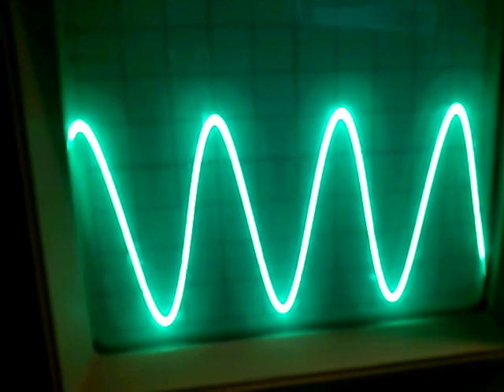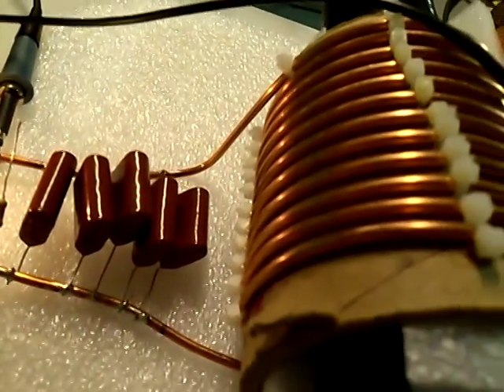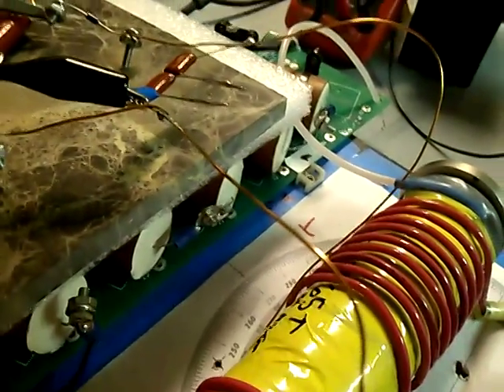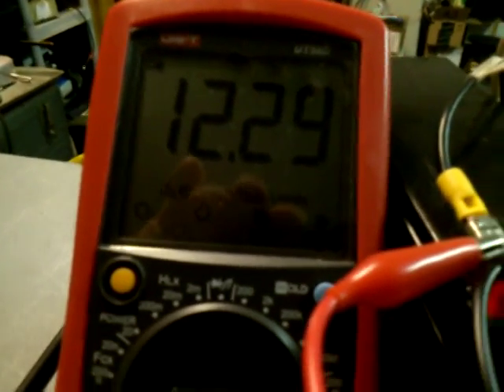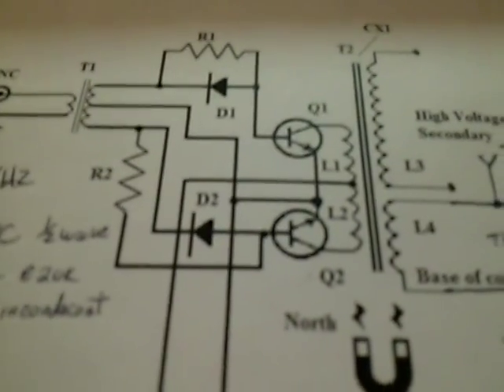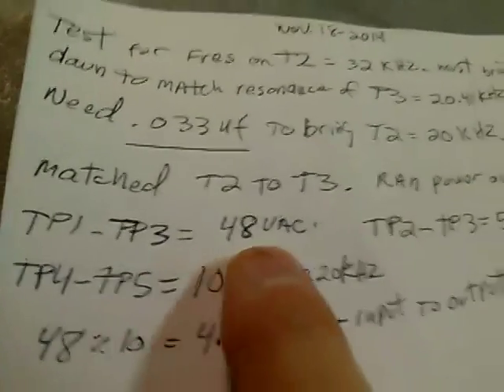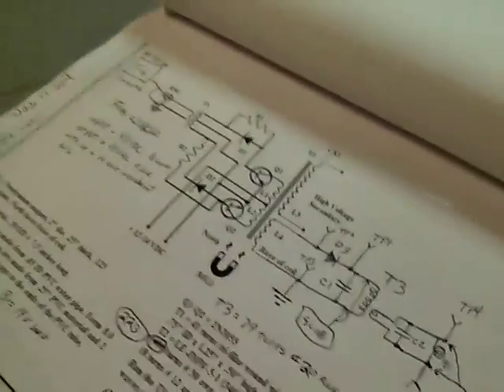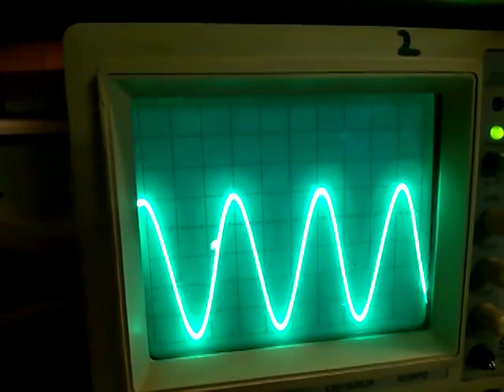Donald L. Smith Exp. 22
This test is using a step down Tesla coil to bring down resonate high frequency voltage to practical uses. This concept is a Zinda Zilano, Zeis Zane off shoot of the Donald L. Smith replication efforts under way around the world for years now, which are all based on the Nicola Tesla patents and experiments.

Our T3 transformer (Tesla coil) is an aircore. The primary wire length is 1 wave length long and the secondary is 1/4 wave length long.

 This is a Zilanda contribution to the Donald L. Smith replication efforts (Tesla step down).  Donald Smith and Tesla both said to use 1/4 wave length to drive the primary and 1 wave length or longer for the secondary. Of course that is a step up arrangement and not a practical application we seek.

Our circuit we use in this video to drive the transformer can be found at our Photobucket

The transistor bases in this video are driven by a sinewave generator and use a gate drive transformer to provide the flip flop and isolation from the transistor circuit.

 Zilinda wound her own transformer to power her circuits and her first attempt produced a 2.5KW Tesla generator that used under 100 watts to power. This was before year 2010. She then tuned this 2.5 kw generator to produce 10kw that she used to power her house. I gather that she is from an Eastern Block country since she admitted to knowing how to read Russian language and her accent is another clue.

Here is a copy of her forum posts before they pissed her off and she deleted them and left the scene:

This is the other pdf file with some of her drawings also

Zilinda is also written up by Patrick J. Kelly here (pages 3-40 thru 3-58) along with Donald Smith and along with Kapanadez, another Donald smith replicator

Check out our Donald L. Smith album with drawings from Zinda, Donald and others

The video explains that we are running "48 volts DC" and "51 volts AC" The 48 volts DC is a reading we took with the scope after the D3 diode, so its half wave DC but it shows up as a sinewave on the scope. "51 volts AC" is taken before this D3 diode coming off one leg of the T2 high/low voltage high frequency transformer we wound on a PVC pipe with a ferrite core. Recommend using at least (9) .375 ferrite rods of # 77 composition inside a 1.25 ID or larger PVC or acrylic pipe to make this high voltage transformer as Zilinda did. I used a .90 ID PVC pipe with just one # 33 ferrite rod and the power was too low. we used a voltage doubler to bring the voltage up to drive the spark gap but it still lacks the current to drive the circuit properly.